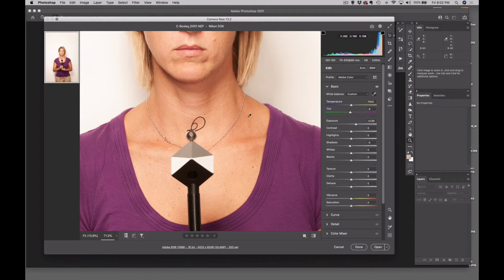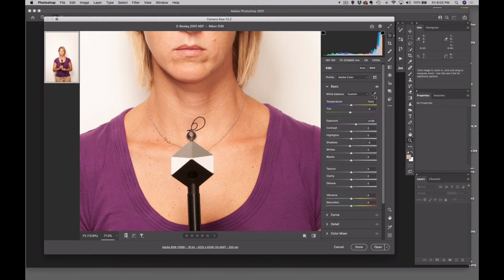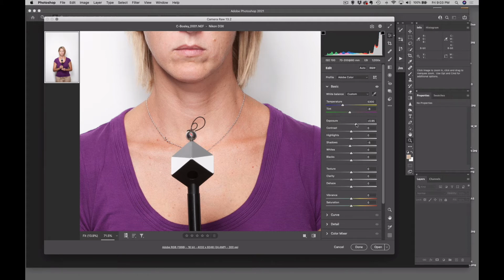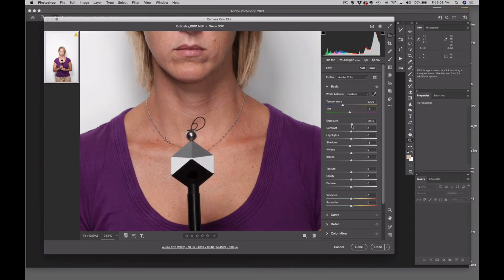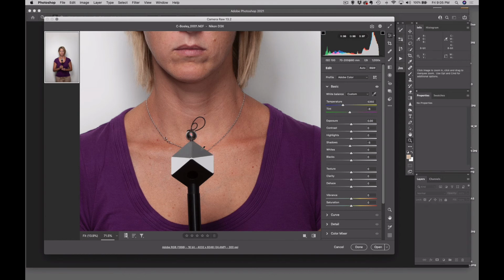Color Balance And Exposure Made Easy With The Spyder Cube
Quick Little Video On How To Use The Spyder Cube To Get You Color Balance And Exposure Right On Raw Images From Almost Any Camera. Works With Most Raw Image Converters Including Adobe Camera Raw And Capture One. Make Sure You Leave A Like Or A Comment! Visit Me At Ken-Avery.Com For More Photo Tips.